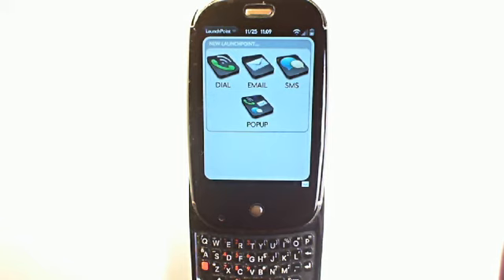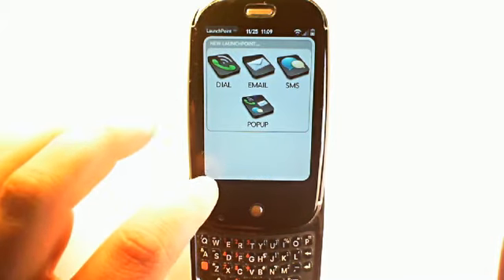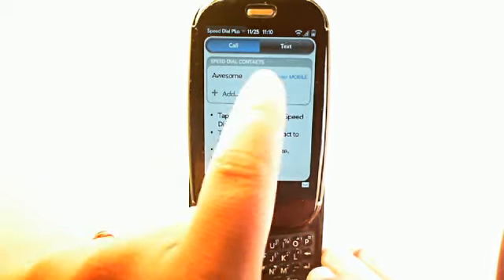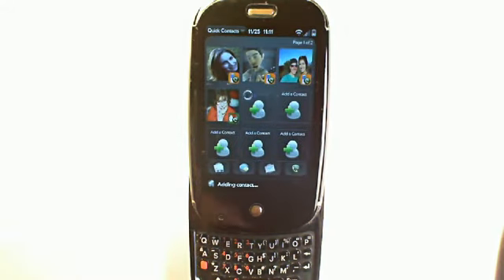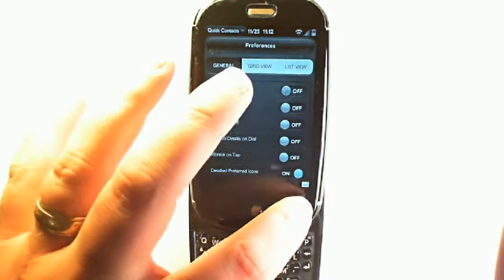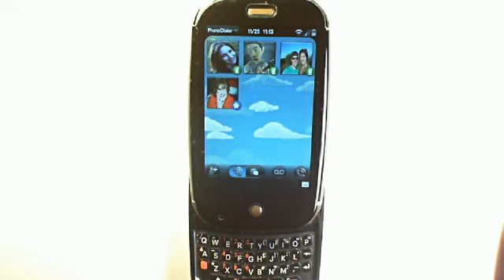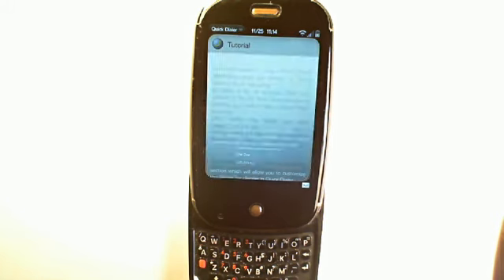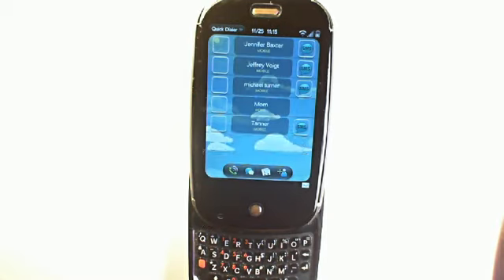webOSroundup - Speed Dialing Roundup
In this review we compare 5 different speed dialing applications for the Palm Pre and Pixi. Launchpoint, Speed Dial Plus, Quick Contacts, PhotoDialer, Quick Dialer